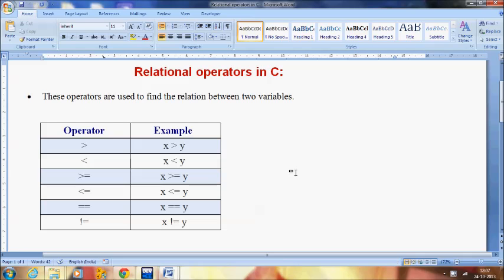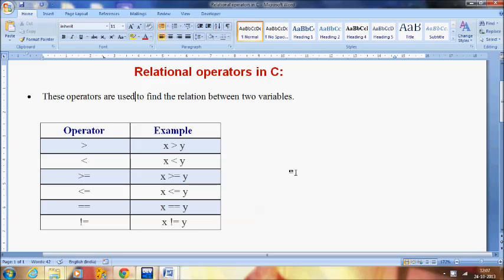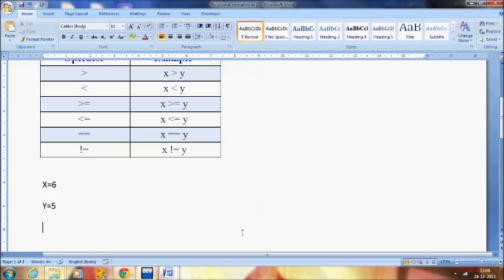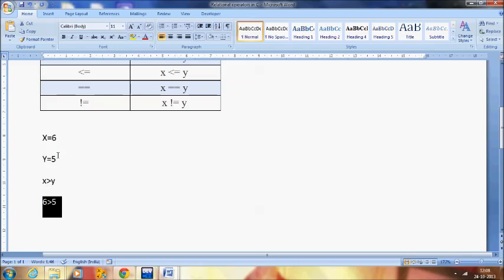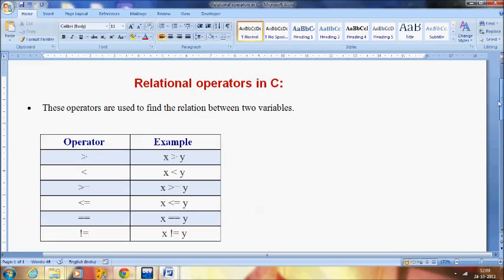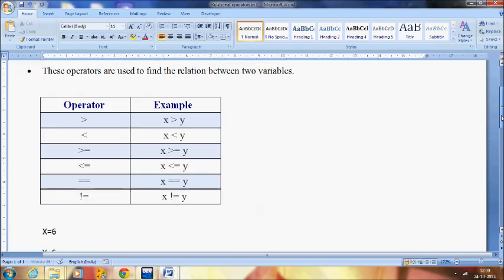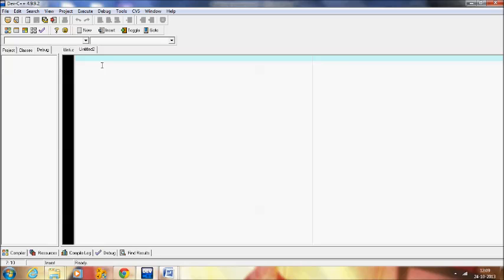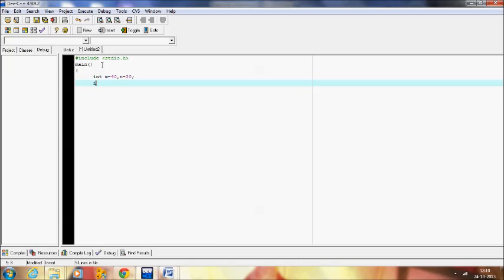Relational operator in C Program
Download Tutorials, Source code, Projects and Take free training guidance